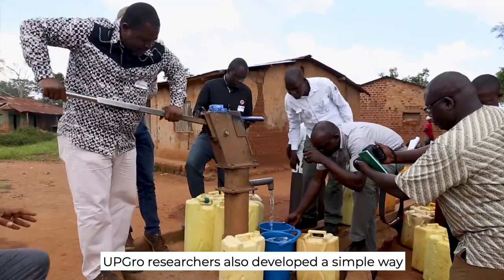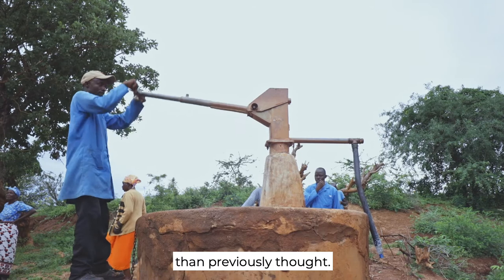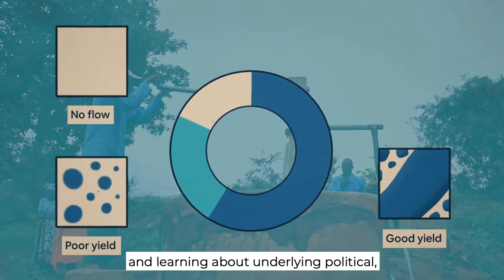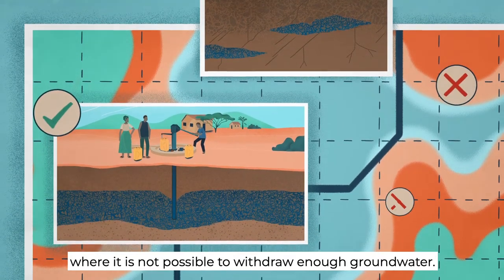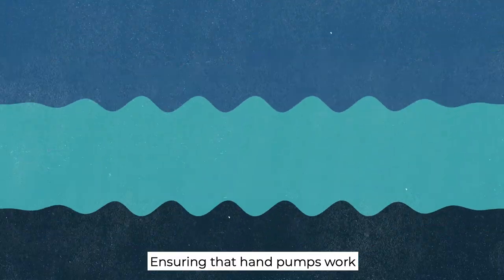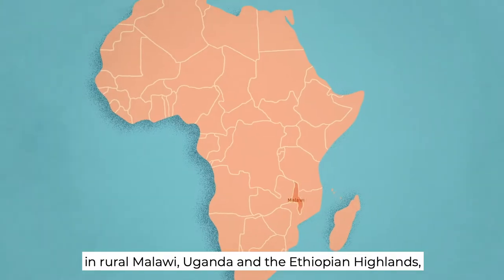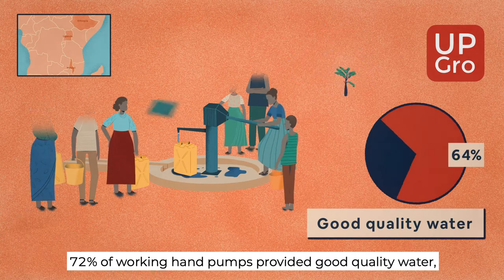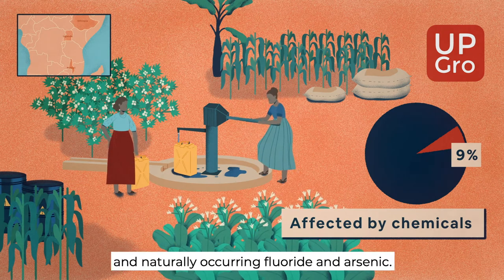Groundwater and handpumps (with subtitles)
In dry periods, handpumps are often the only water source available. UPGro research investigated the quality of water from handpumps in rural Malawi, Uganda and the Ethiopian Highlands and forensically examined why pumps were not working. This is one of a series of films from a 7-year UK-Government (DFID-UKRI) funded research programme called UPGro (Unlocking the Potential of Groundwater for the Poor).